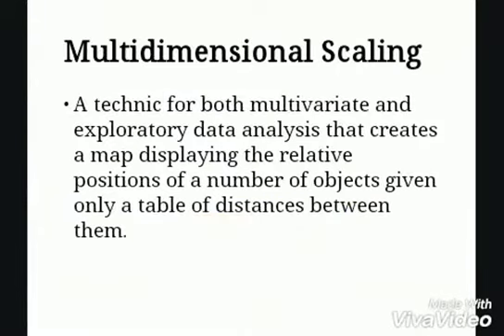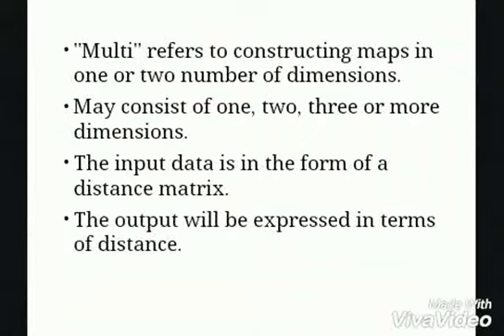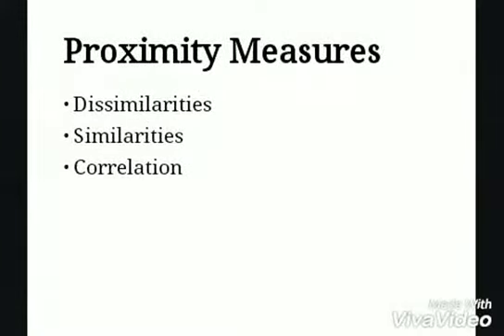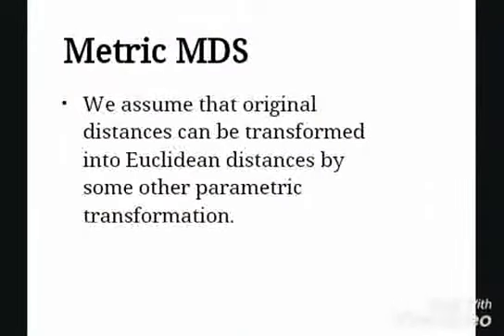MultiDimensional Scaling - Part 1